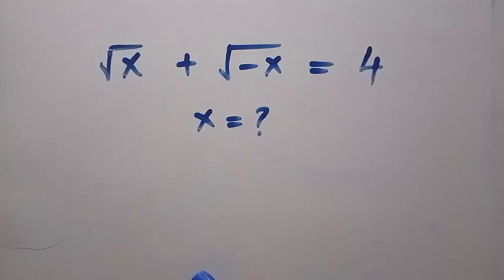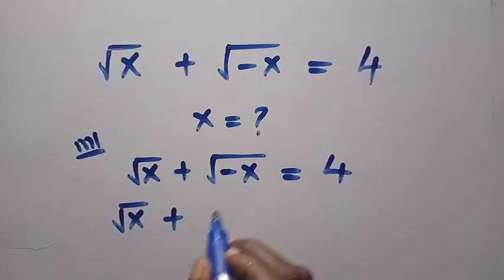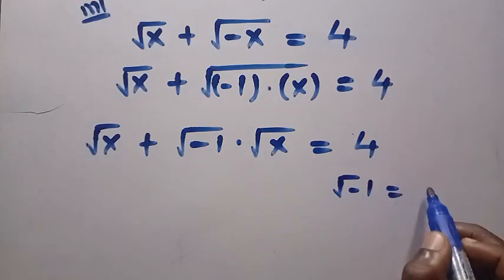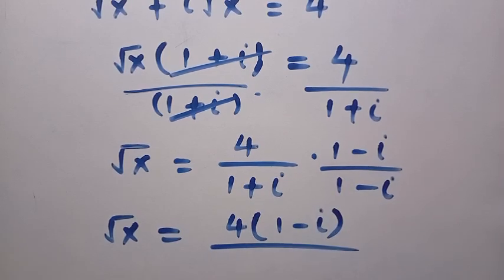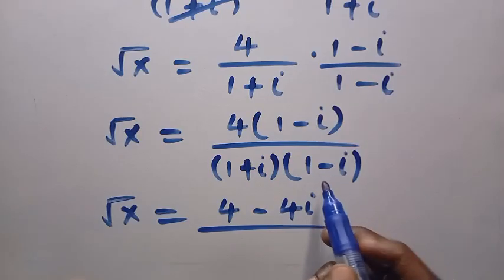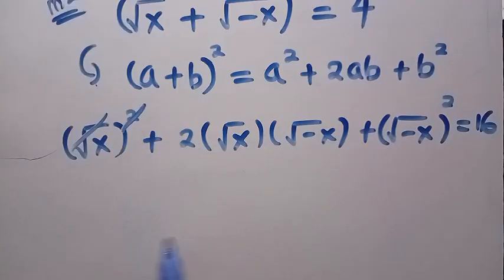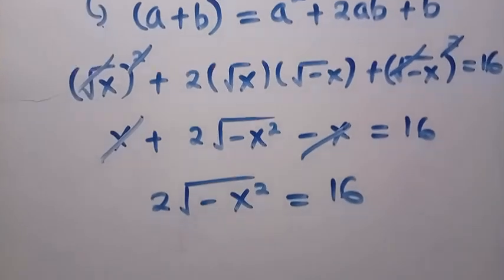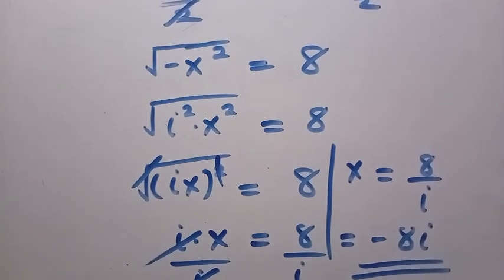A Nice Algebra Math lesson | can you solve this ?